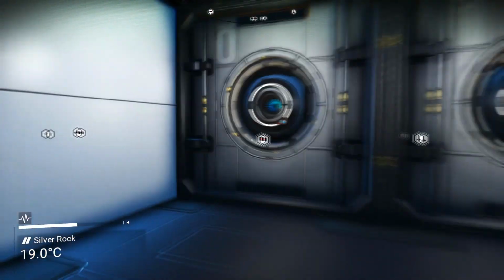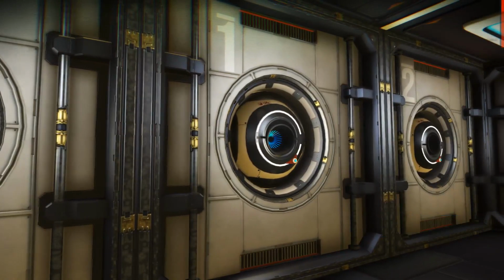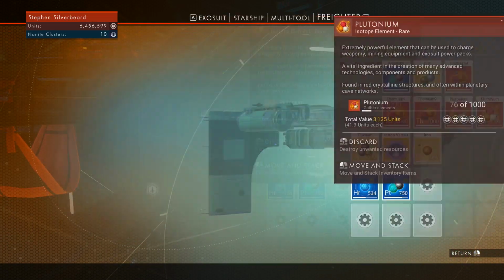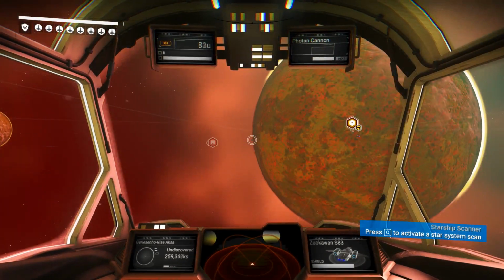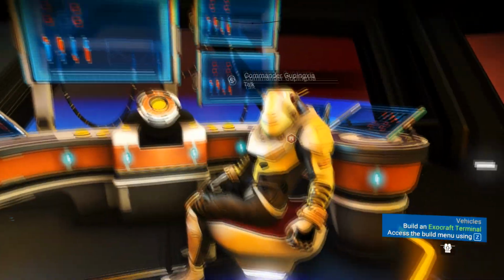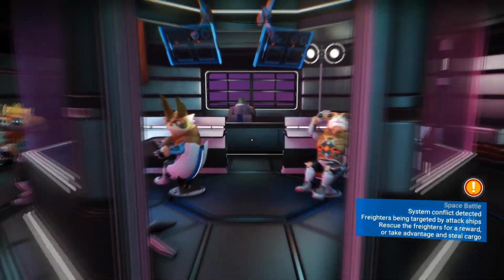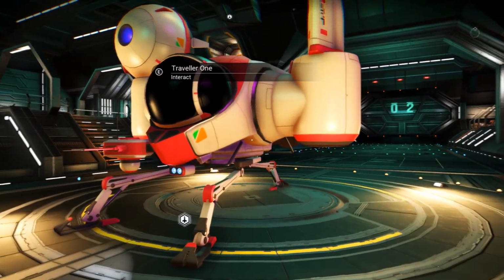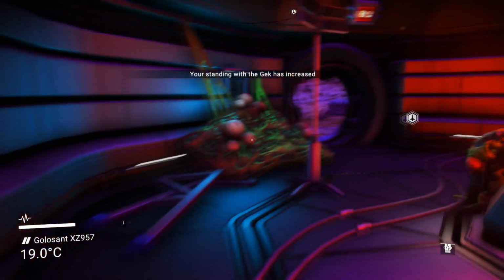No Man's Sky Survival Gameplay : Part 58 Making A Mobile Base